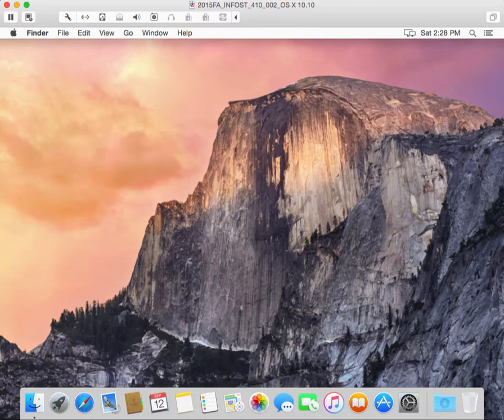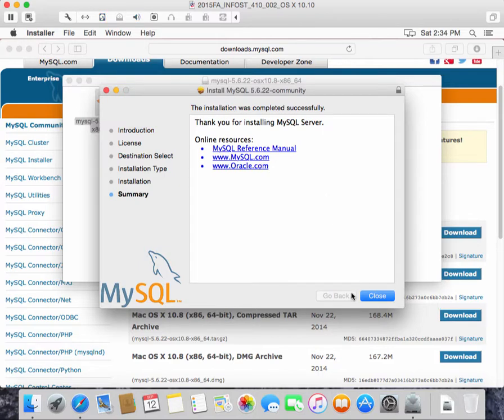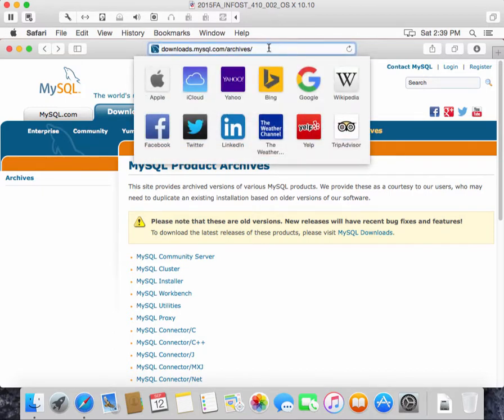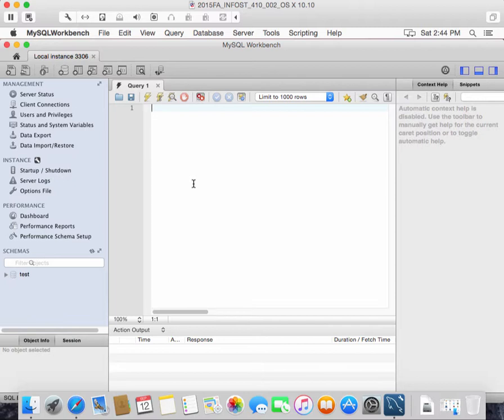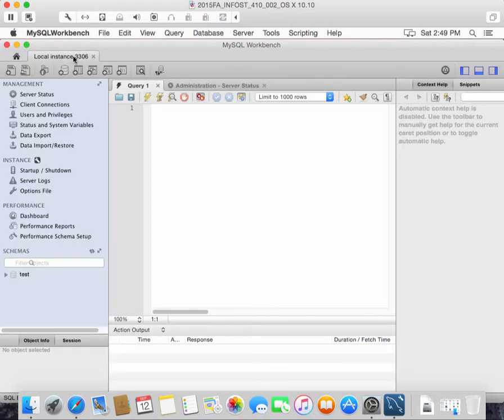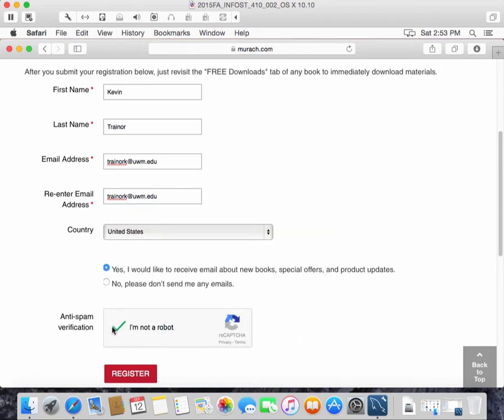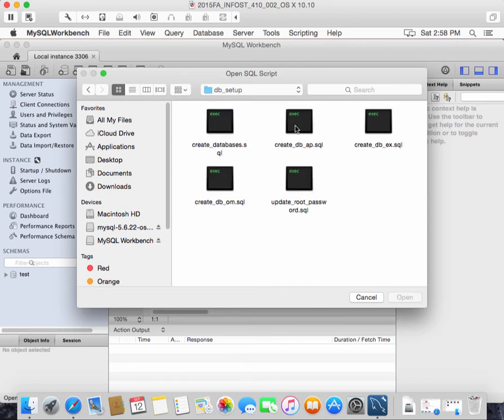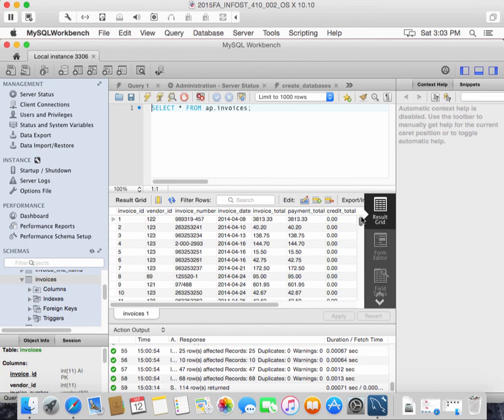Tutorial: Install MySQL Software Under OS X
lis490db tutorial install mysql os x